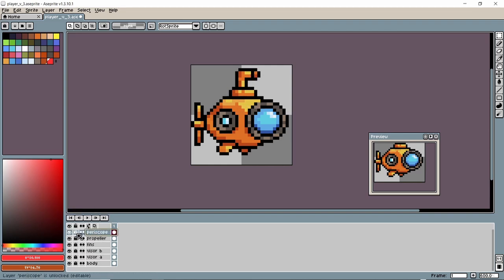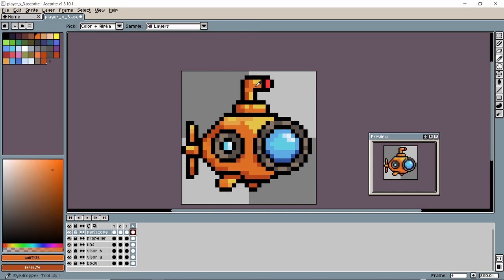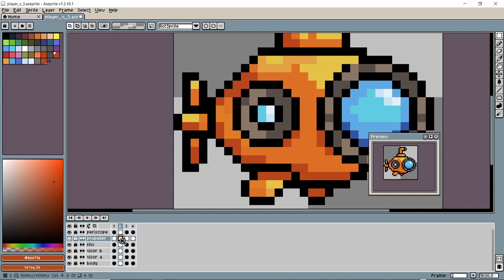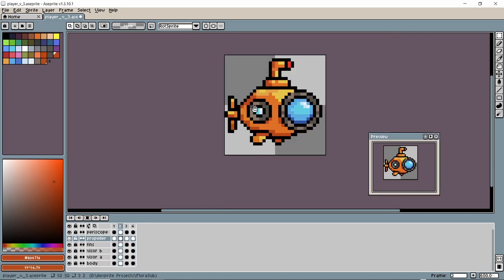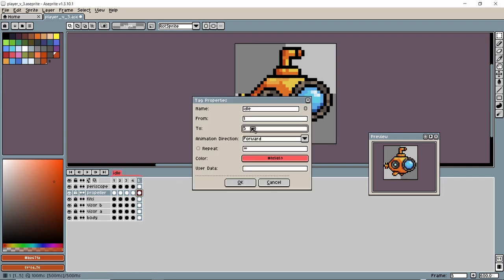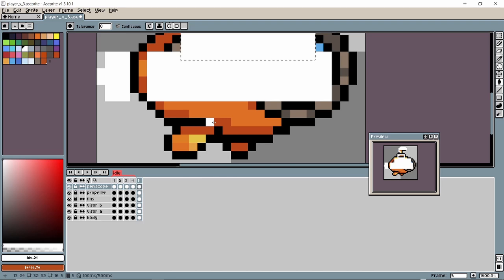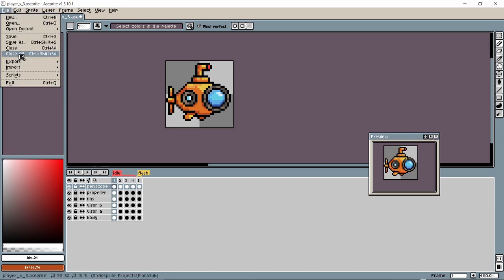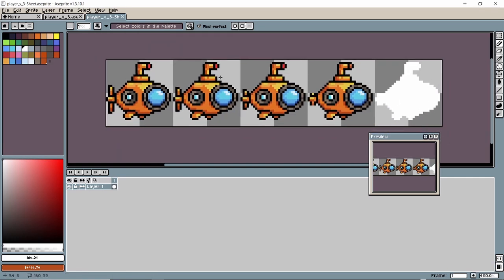Simple Tricks to Instantly Improve Your Aseprite Animation Skills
In this fourth lesson of our Submarine Pixel Art Series, we’ll bring our creation to life with smooth pixel animation using Aseprite! 🚢✨
Watch step-by-step as we animate the submarine’s propellers, bubbles, and subtle movements to give it that underwater vibe.

Whether you’re new to pixel animation or building your own retro game, this tutorial will show you how to:
🎞️ Create looping animations frame-by-frame
💨 Add life to still pixel art
⚙️ Use Aseprite’s animation timeline like a pro
🌊 Export your final animated sprite for game engines like Godot or Unity

By the end of this lesson, your submarine will be moving, bubbling, and ready for action under the sea! 🌊🐠

🎬 Watch the full Submarine Series:
1️⃣ Line Art & Setup
2️⃣ Flat Colors
3️⃣ Rendering
4️⃣ Animation (You’re here!)
5️⃣ Importing into Godot